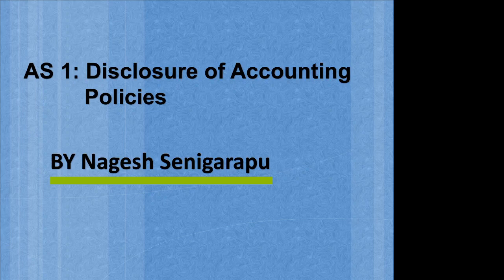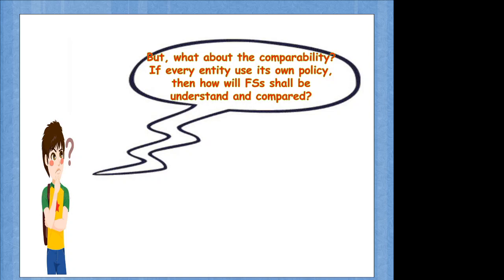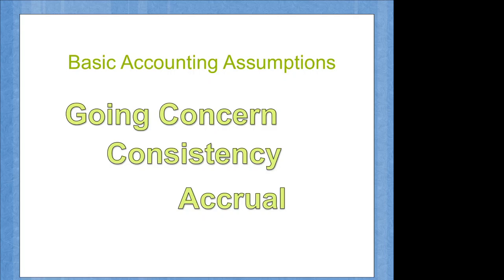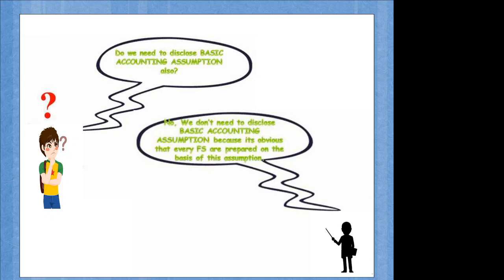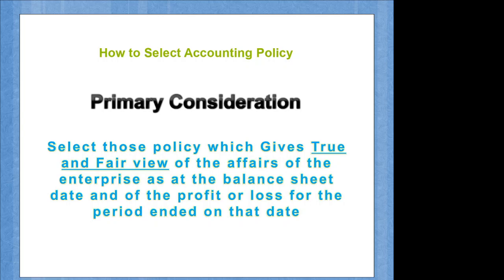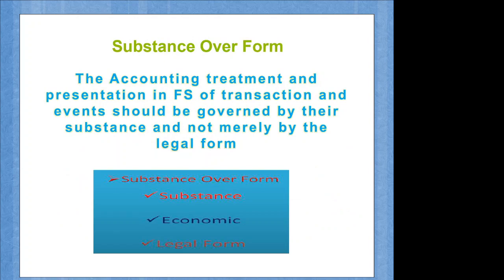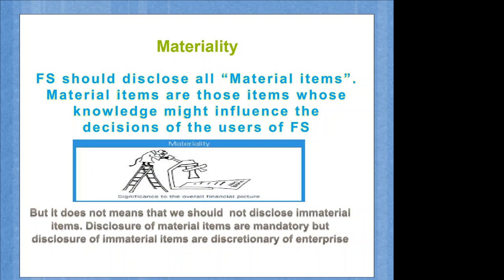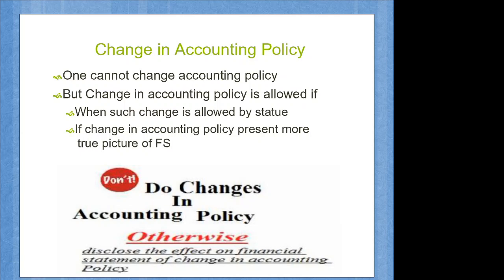Indian AS 1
Contents:
1. Meaning of Accounting Policy
2. Need of AS-1
3. Basic Accounting Assumptions- Going Concern, Accrual Concept, Consistency
4. Considerations in selection of an Acounting Policy
5. Prudence, Substance over form, Materiality
6. Summary Scope of AS-1